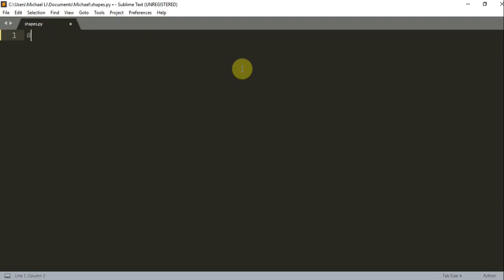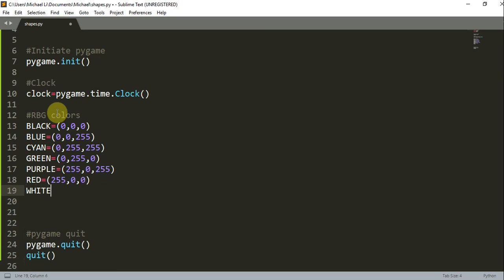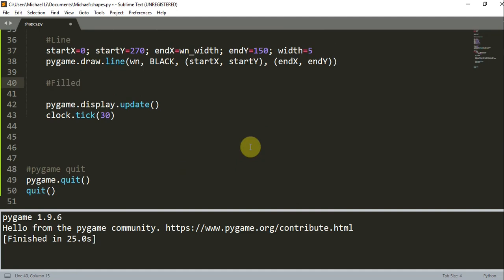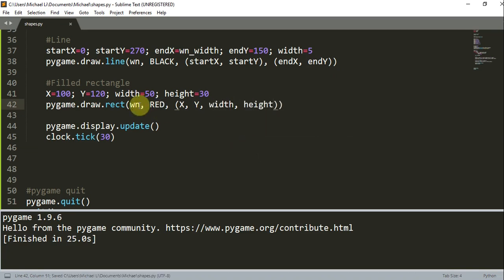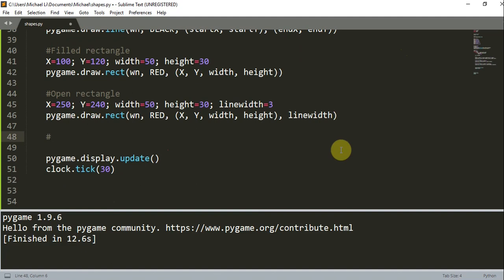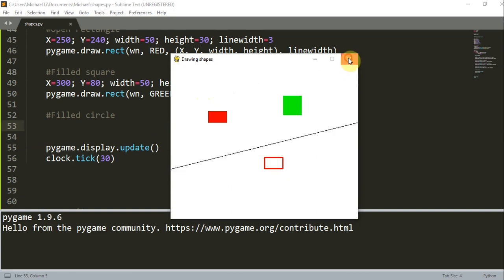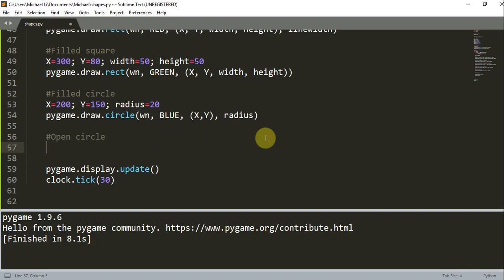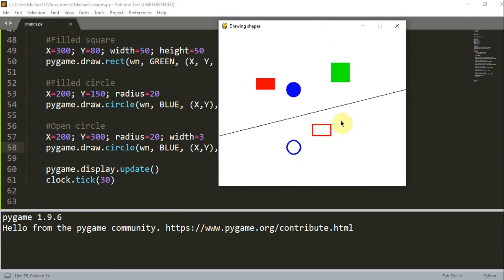How to Draw Different Shapes in Pygame. Lines, Rectangles, Circles, Ellipses, Arcs, Polygons etc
In this video I am going to show you how to draw different shapes in Pygame, including lines, rectangles, squares, circles, ellipses, arcs and polygons.